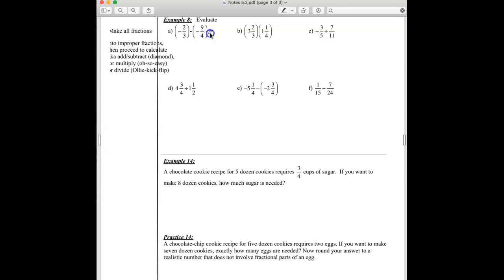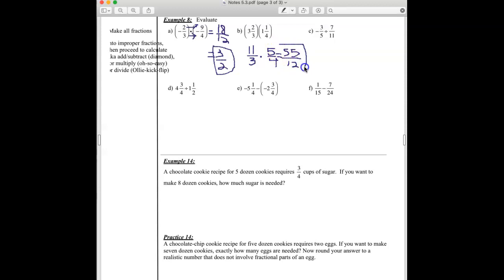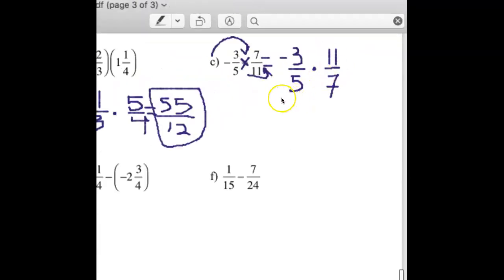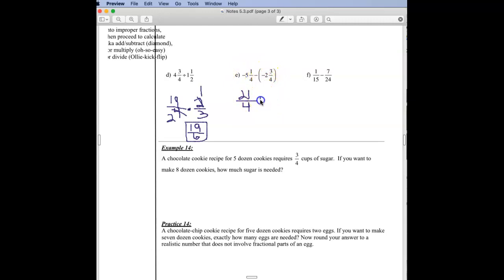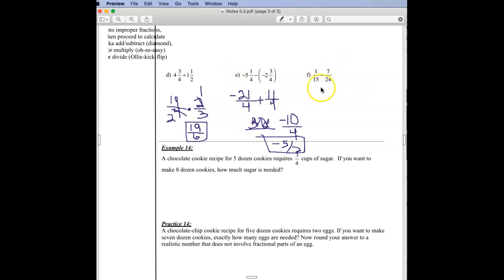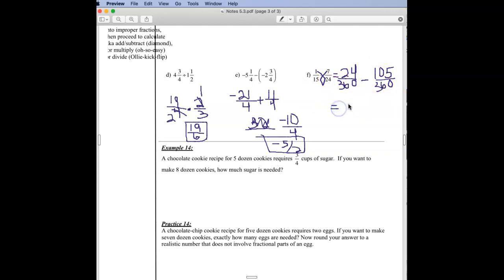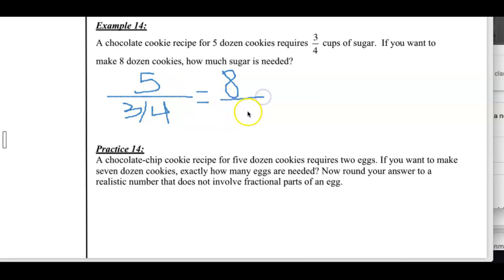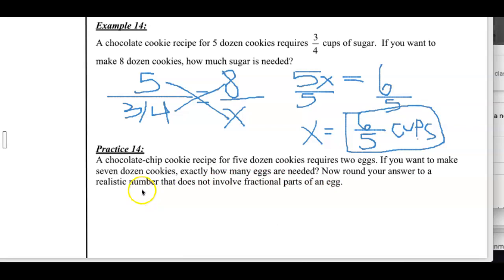Finite Converting Rational Numbers Part 2 (5.3)